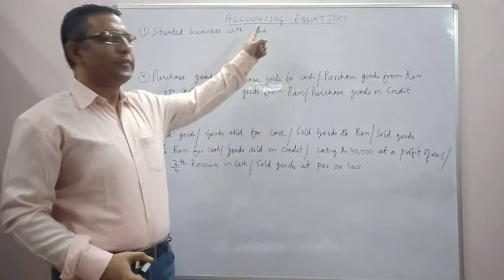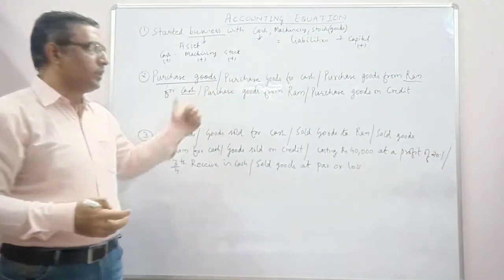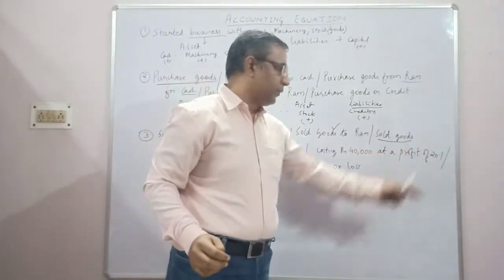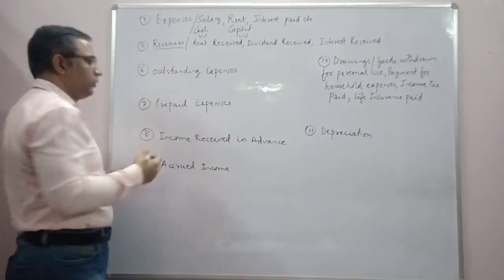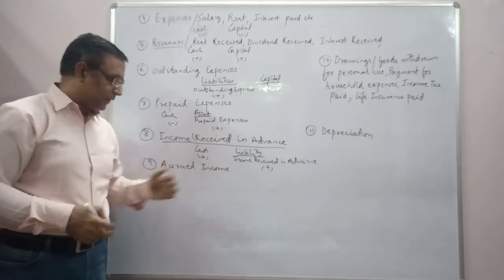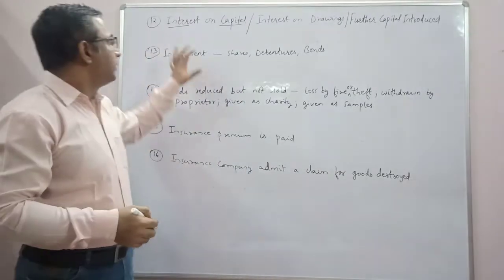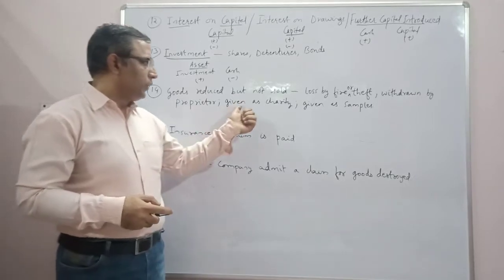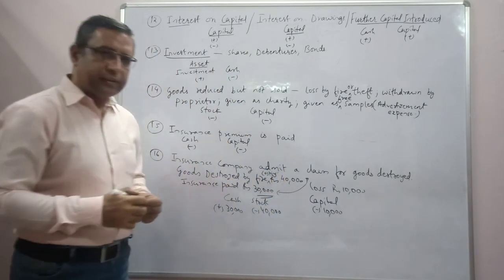ACCOUNTING EQUATION/ CLASS 11/ UNDERSTAND ACCOUNTING EQUATION IN JUST 25 MINUTES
learn accounting equation in just  25 MINUTES